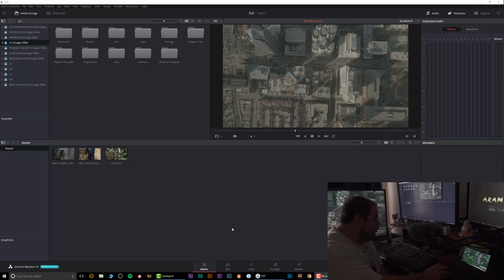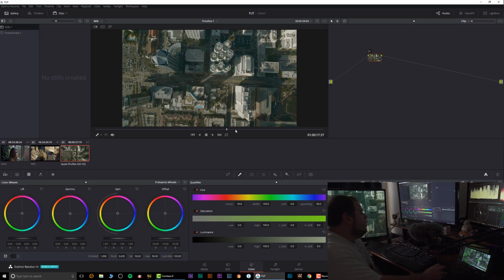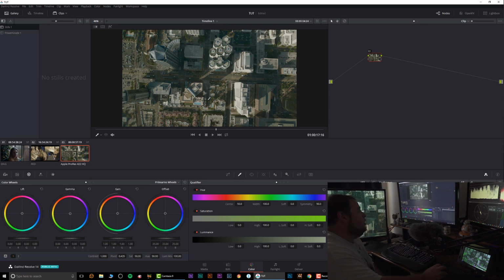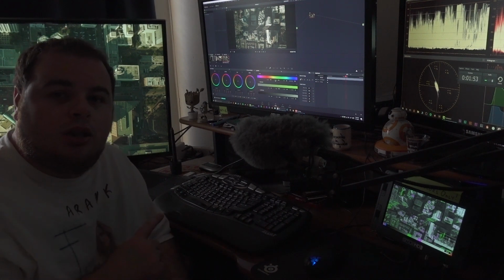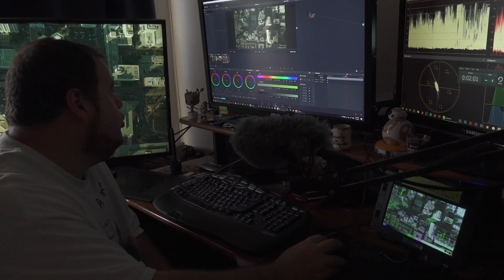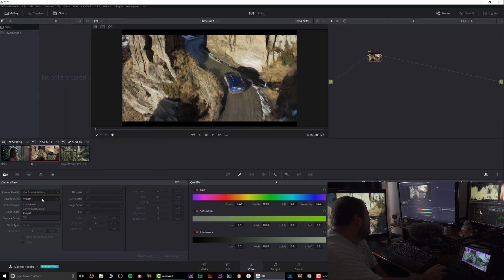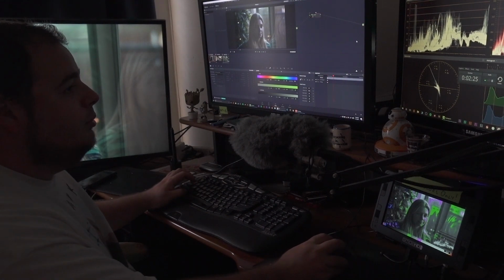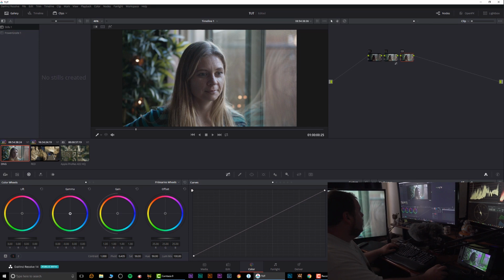Matching Multiple Cameras in ACES Color in Davinci Resolve